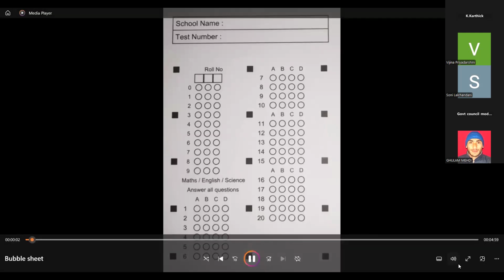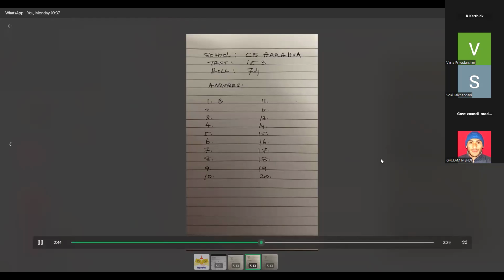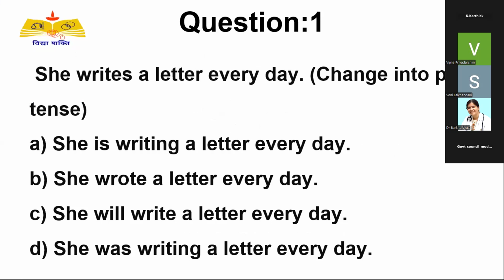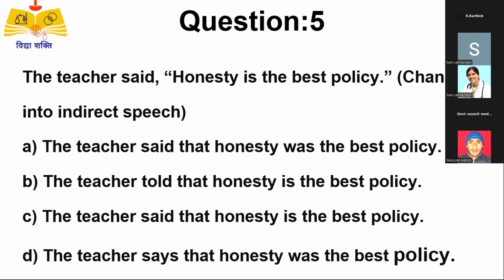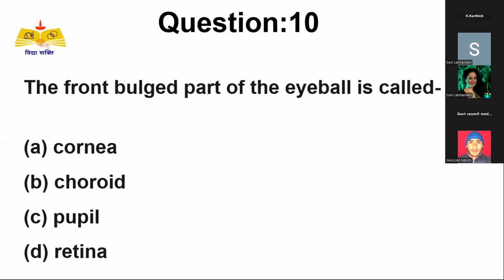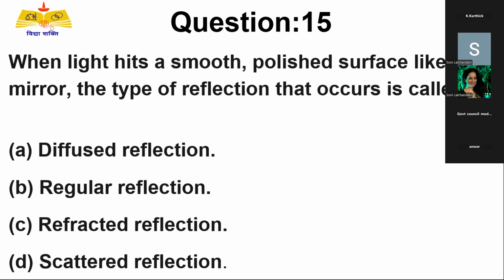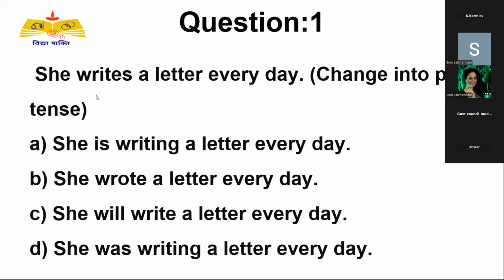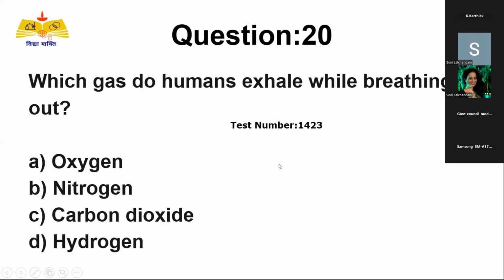(08th English UK) MCQ- Test Number- 1423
MCQ- Test Number- 1423 - English, Science, Critical Thinking and General Knowledge